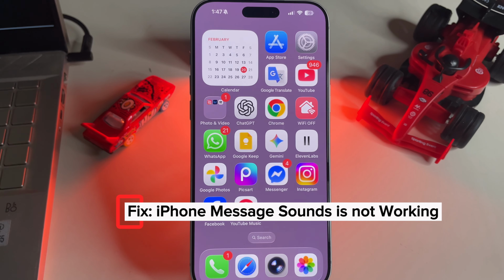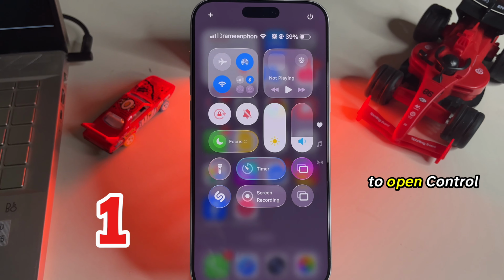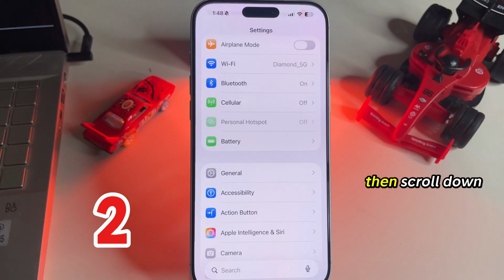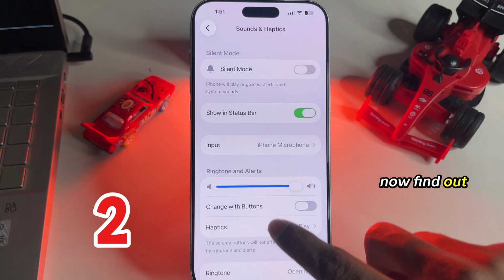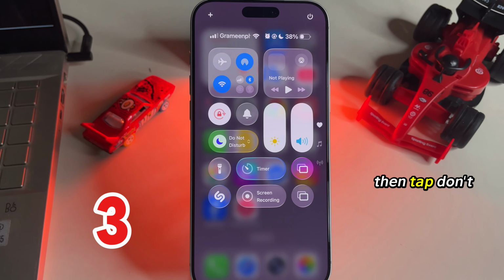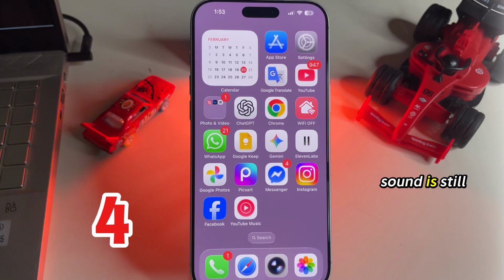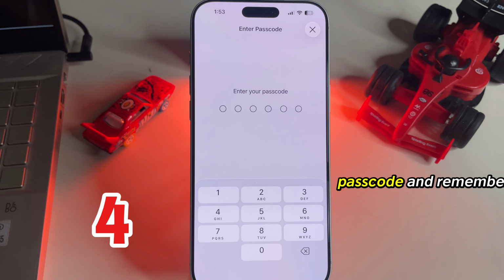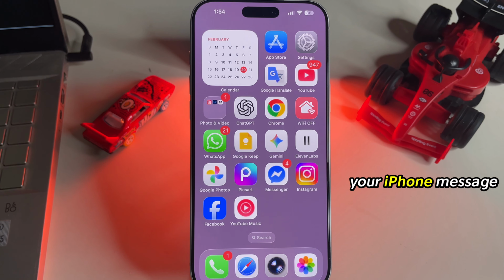Fix: Message Sound Not Working on iPhone (Text Notification Sound Problem)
Not hearing notification sounds for text messages on your iPhone? Whether it’s iMessage or SMS, this problem is usually caused by Silent Mode, Focus Mode, notification settings, or custom alert tones.

In this video, I’ll show you the best working fixes to restore message notification sounds instantly.

Works on iOS 18 / iOS 26 / latest iPhone models (2026).

⚠️ Common Reasons Message Sound Stops

✔️ Silent switch ON
✔️ Focus mode active
✔️ Notification sound set to None
✔️ Bluetooth connected to headphones
✔️ Custom vibration only mode
✔️ Software bug